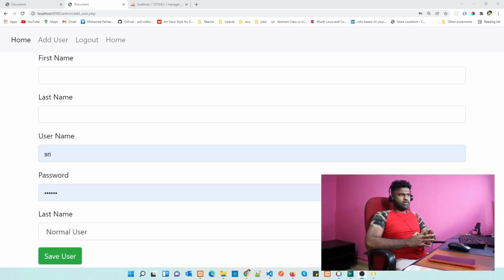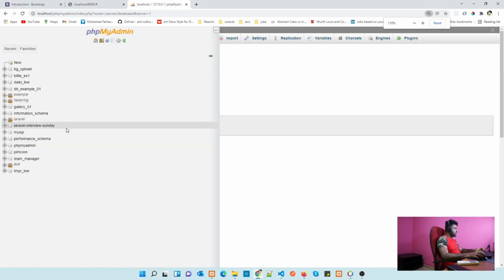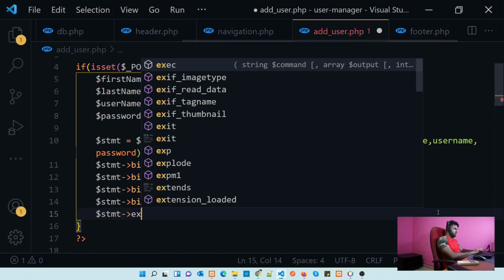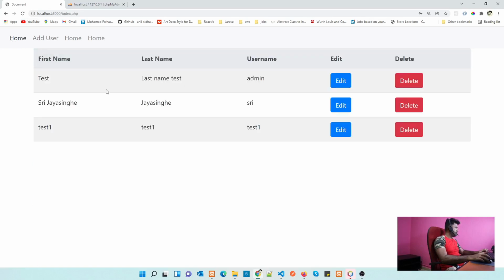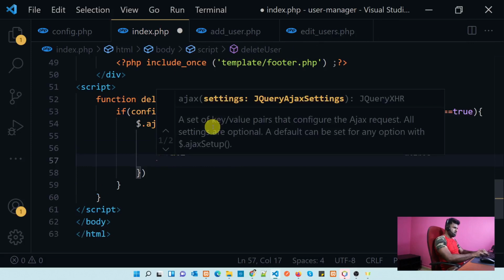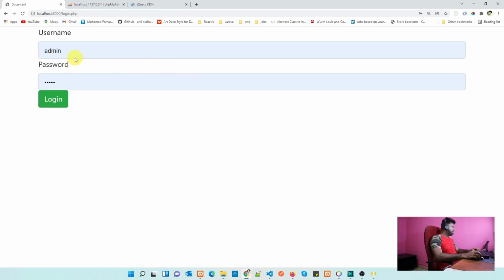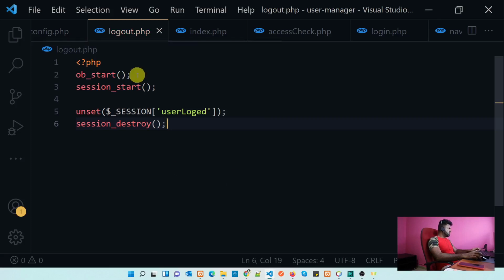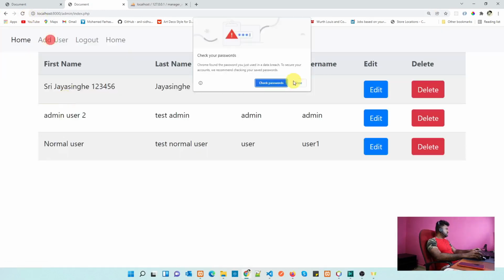User Login System | Without OOP | Without MVC | Without Framework | Old Style Development